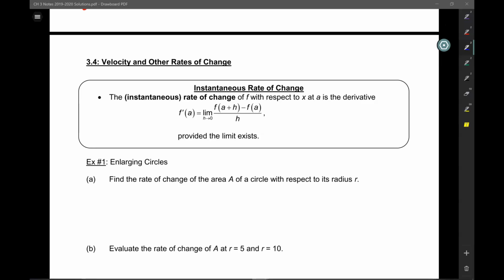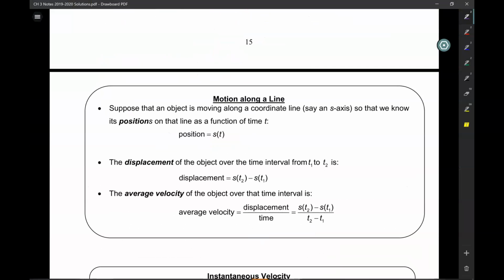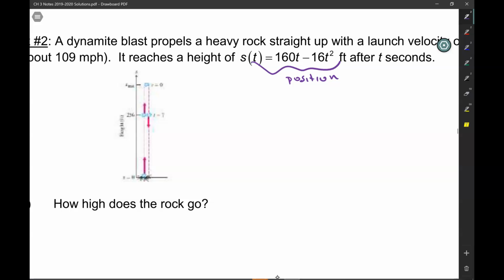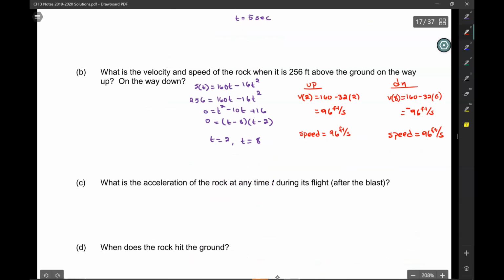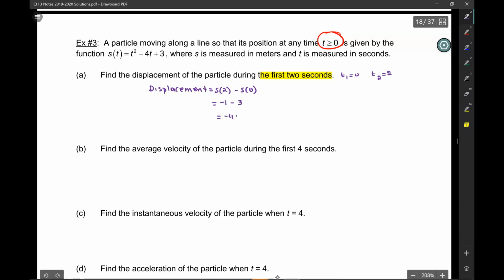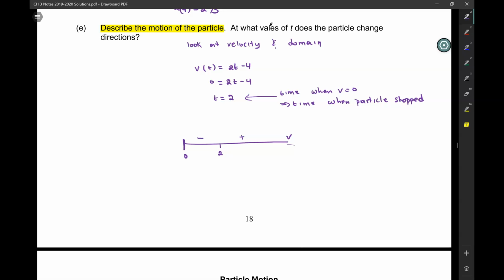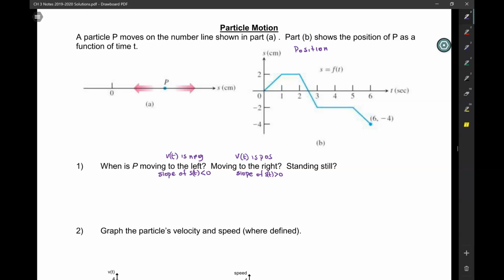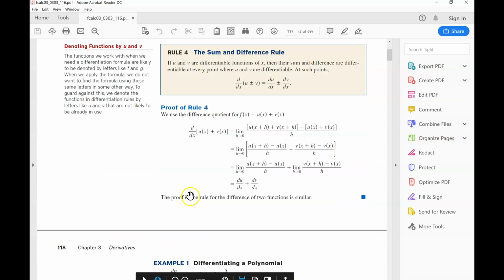AP Calc AB Section 3.4